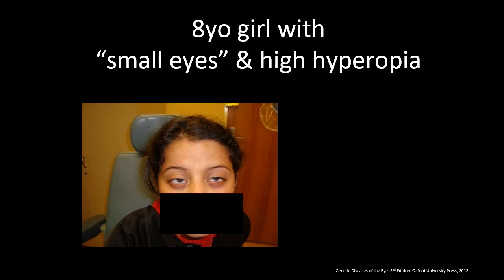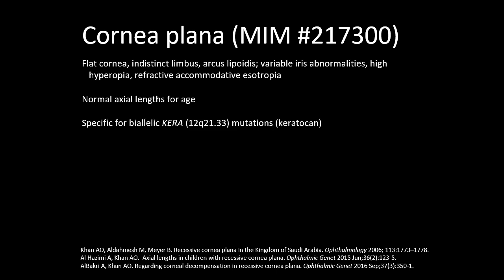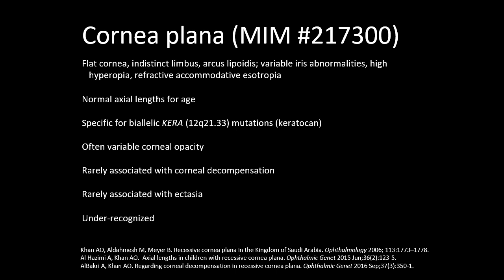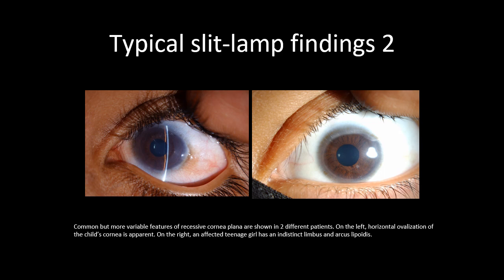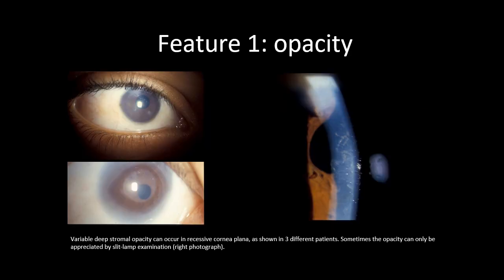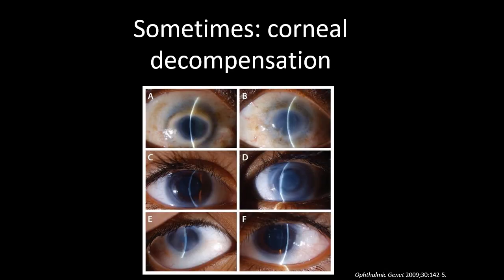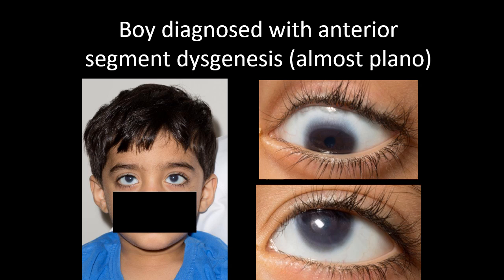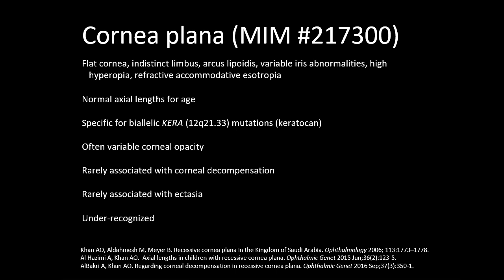cornea plana - an under-recognized phenotype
Talk given for Hyderabad 2020 meeting